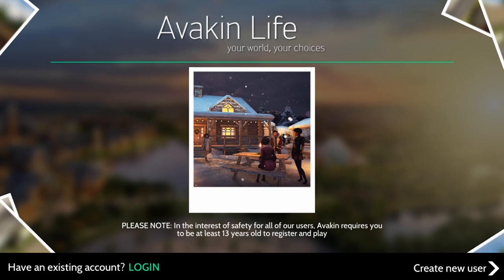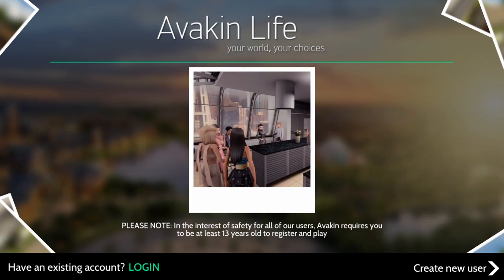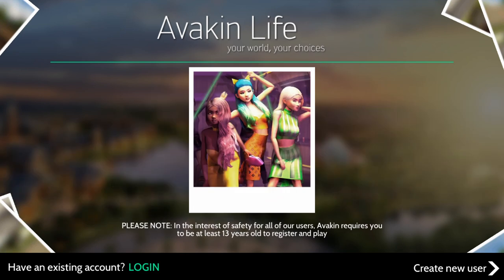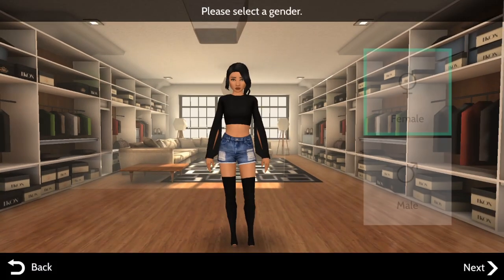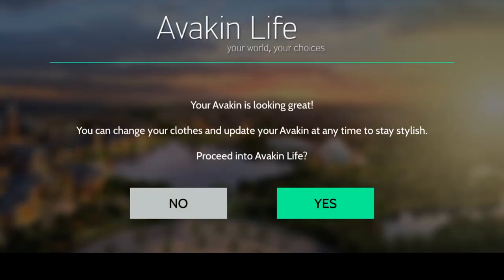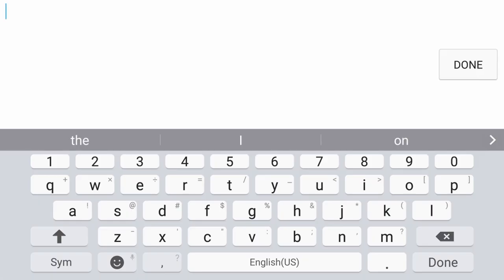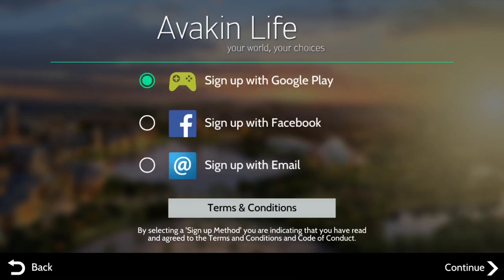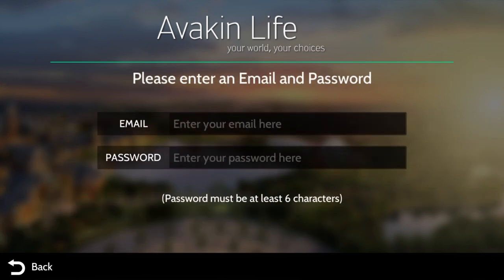Avakin Tips! How to create an Avakin Life account!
Play Avakin Life for FREE today!